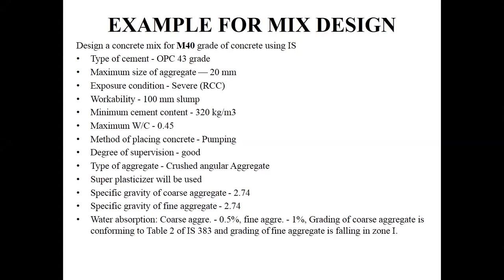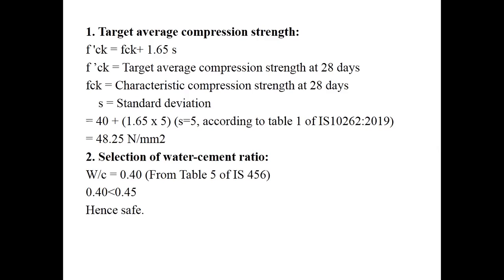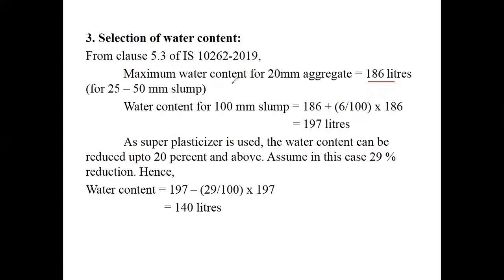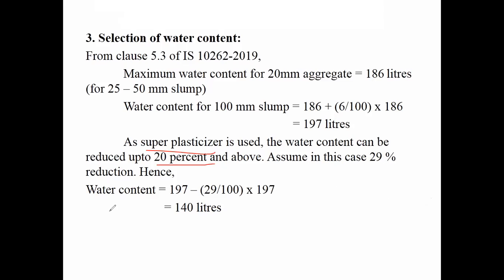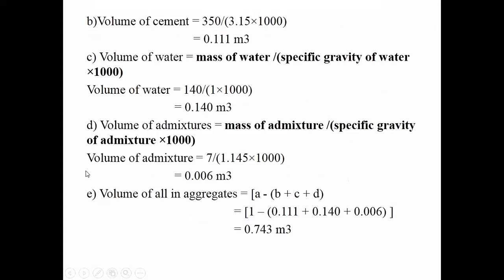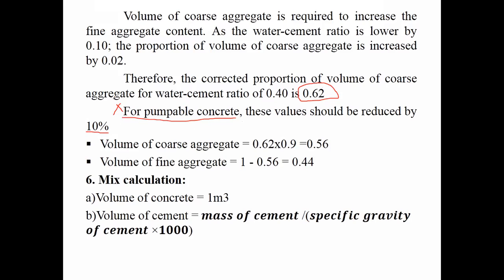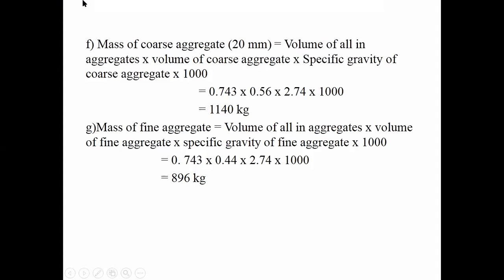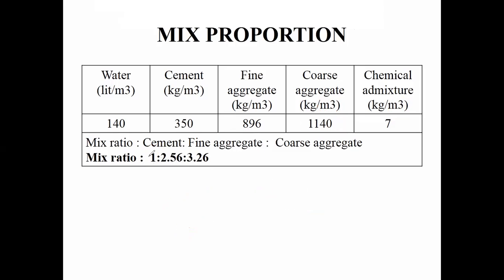Concrete Technology - Mix Design